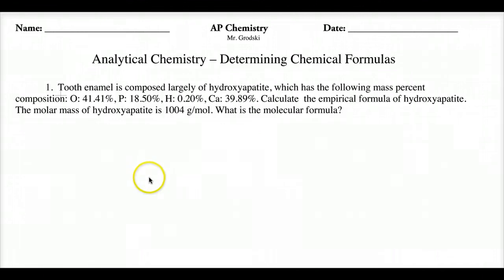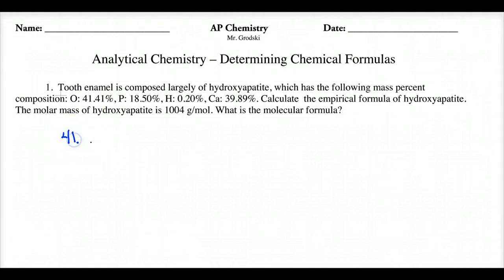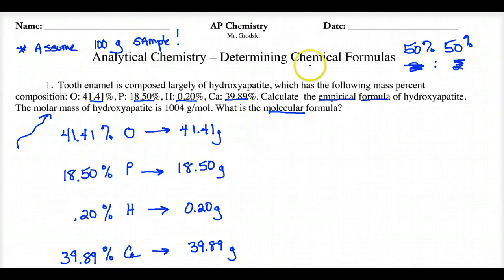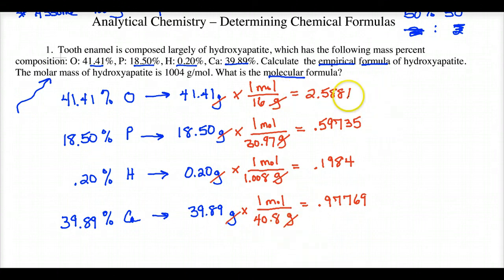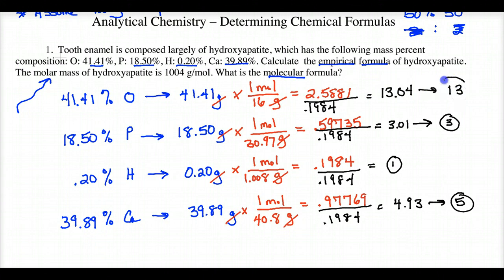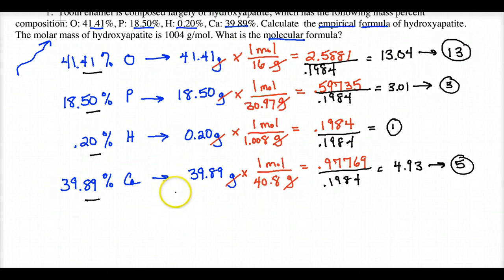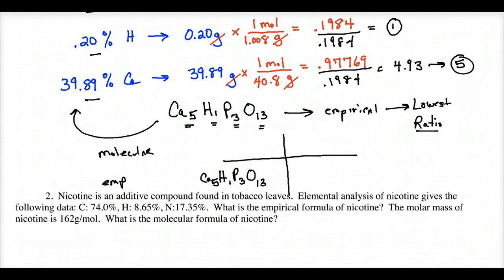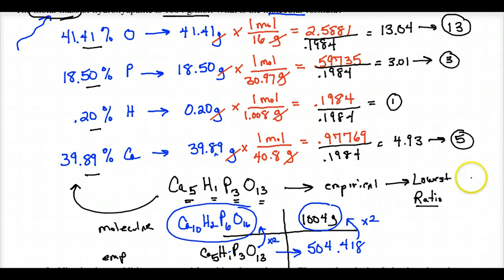AP Lecture 0 - Empirical and Formula Mass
A lecture on how to calculate an empirical formula from percent by mass data and a molecular formula with molecular mass data.